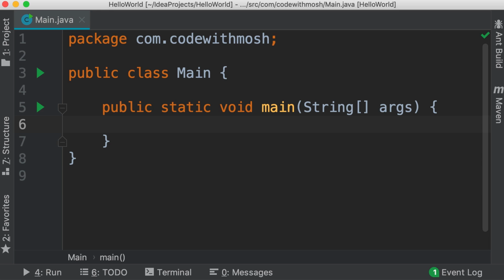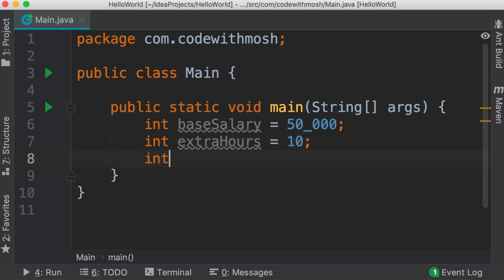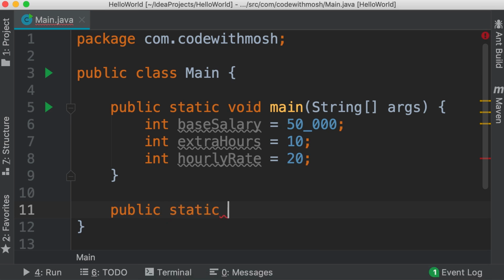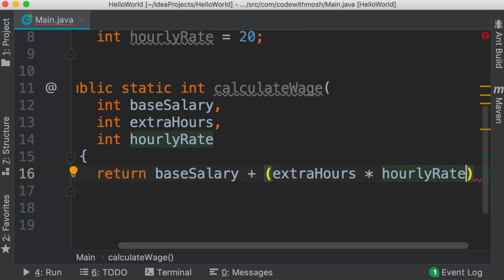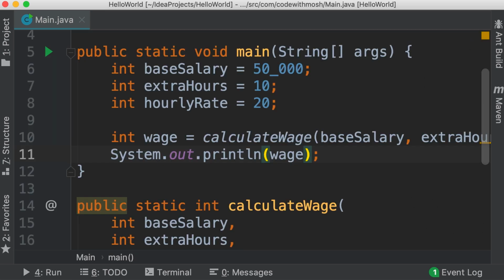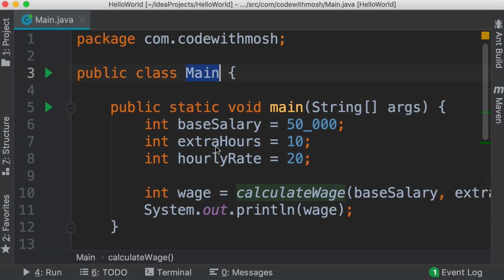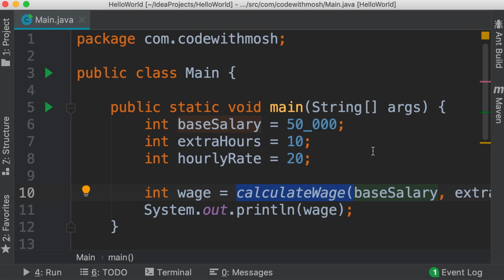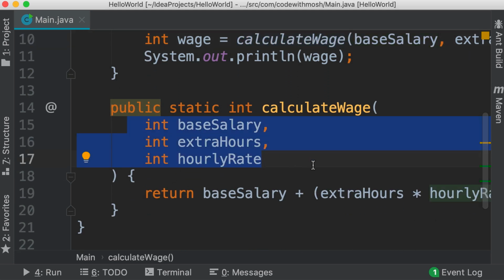67 Procedural Programming